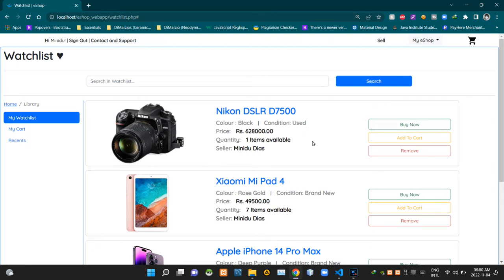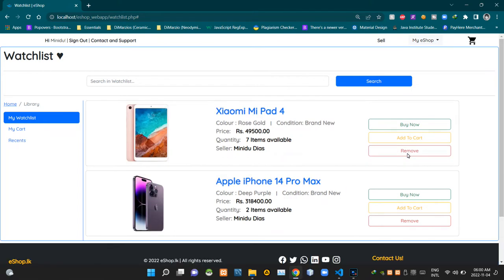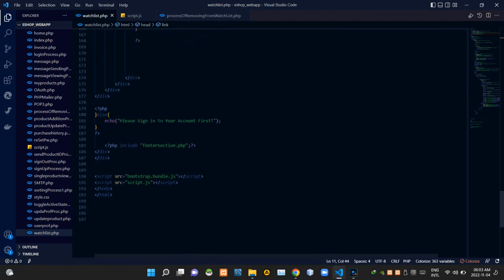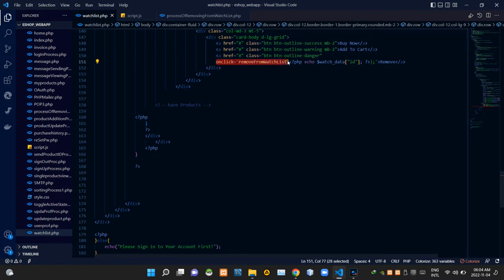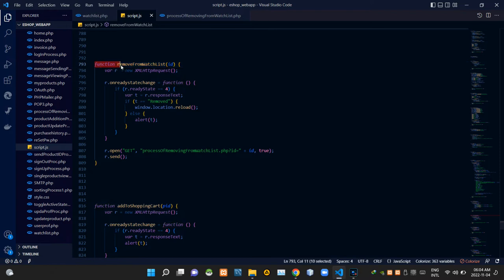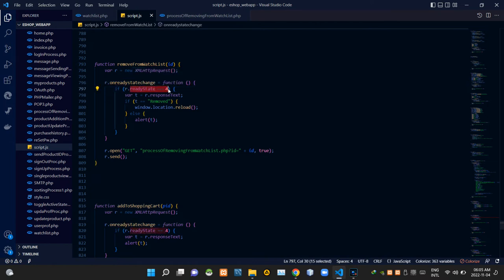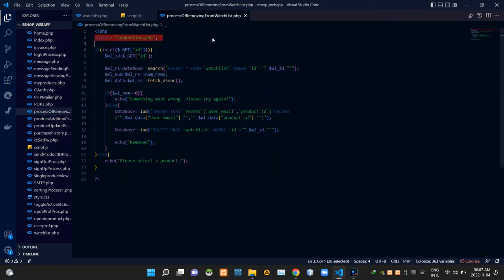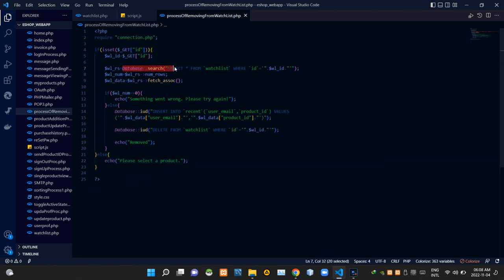Programming the product removing process from the watchlist - eShop WebApp - Web Programming 1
Project Name : Programming the product removing process from the watchlist
Subject : Web Programming 1
Project : Building an ecommerce web application using HTML, CSS, JavaScript, PHP and MySQL (eShop Web Application)
Full Name : Dodampe Gamage Minidu Dias
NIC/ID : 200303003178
Batch : 2021/2022/CO/SE/Intake18 (SPIDER CRAB)

Languages and Technologies
Video Title : Programming the product removing process from the watchlist - eShop WebApp - Web Programming 1